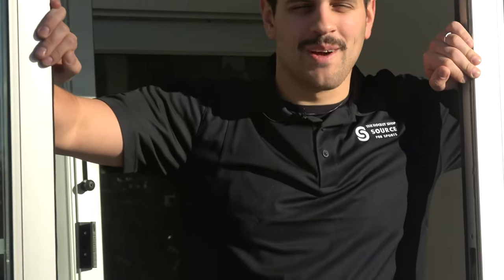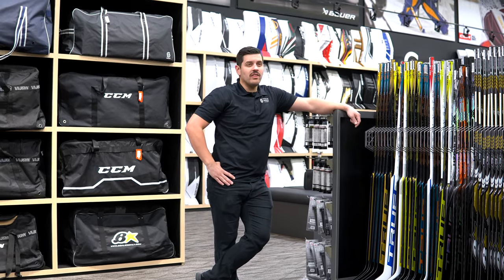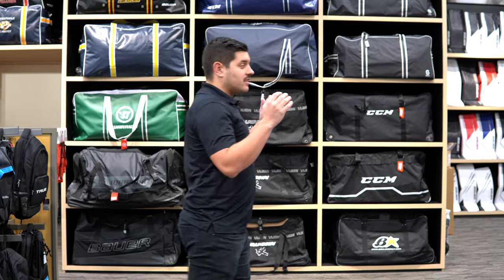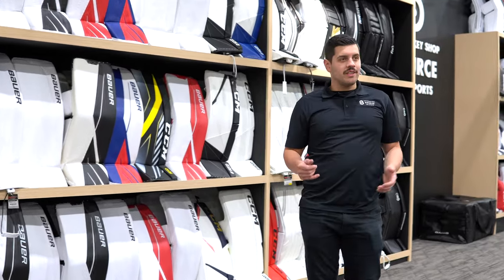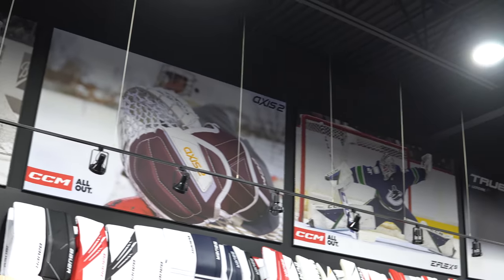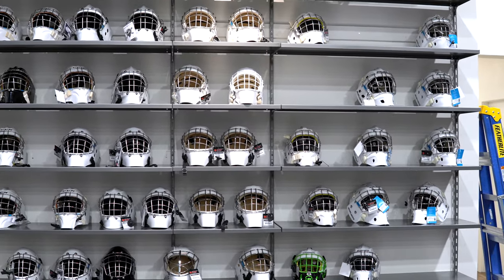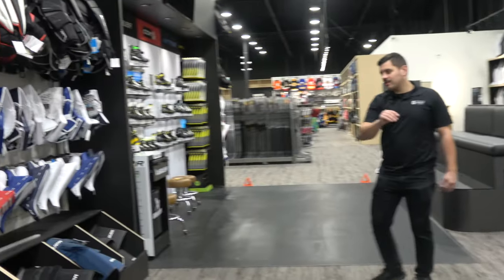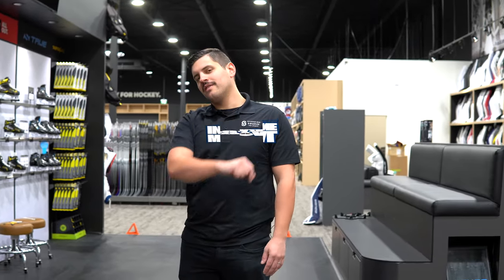InGoal Tours the New Hockey Shop Source for Sports Langley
It's here! The NEW @thehockeyshopbc  and we're giving you a peek inside with Cam's personal tour for the InGoal community. Check out the incredible new facility and leave questions for Cam in the comments below!

Also listen to Episode 195 of the Podcast for more about the new store and some great Black Friday specials: